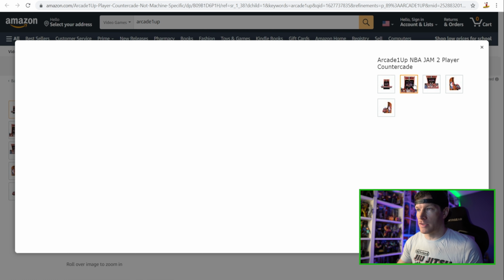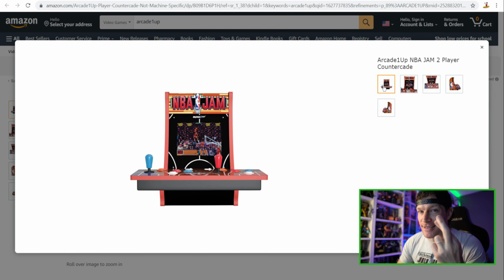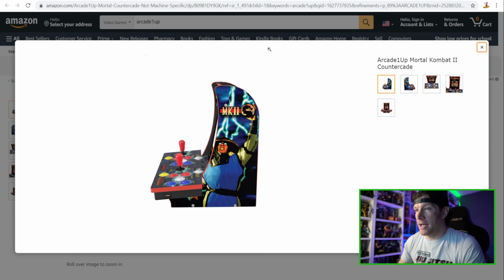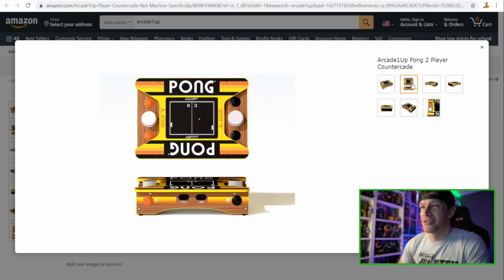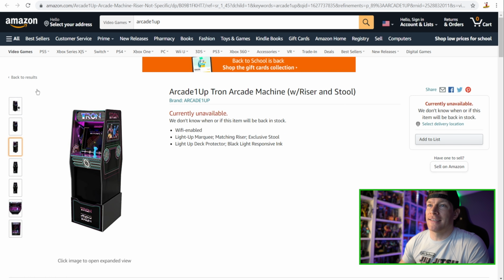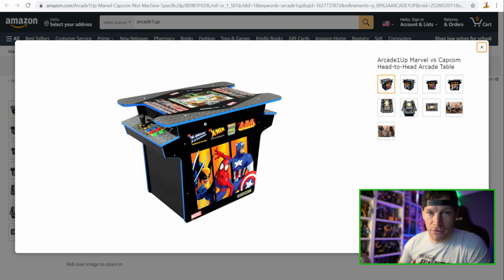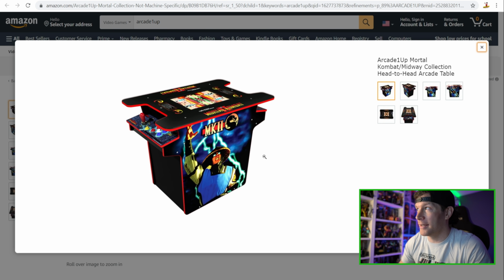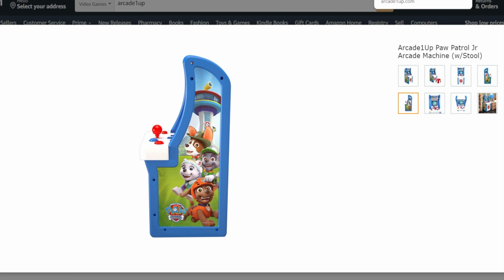Arcade1UP New Cabinets 2021 - Countercades, Head To Head & More!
Arcade1Up Killer Instinct Arcade Machine
Arcade1Up Tron Arcade Machine (w/Riser and Stool)
Arcade1Up Marvel vs Capcom Head-to-Head Arcade Table
Arcade1Up Pac-man Collection Head-to-Head Arcade Table
Arcade1Up Mortal Kombat/Midway Collection Head-to-Head Arcade Table
Arcade1Up Pac-man Jr Arcade Machine (w/Stool)
Arcade1Up Paw Patrol Jr Arcade Machine (w/Stool)

00:00 Intro
00:25 NBA JAM Countercade
03:09 Marvel Super Heroes Countercade
03:57 Mortal Kombat Countercade
04:28 TMNT Countercade
05:35 Pong Countercade
07:06 Killer Instinct
07:55 Tron
09:39 Marvel Vs Capcom Head To Head
10:54 Pac-Man Collection Head To Head
11:25 Mortal Kombat Head To Head
12:03 Arcade1Up Jr Pac-Man
12:38 Arcade1Up Jr Paw Patrol
13:22 Conclusion